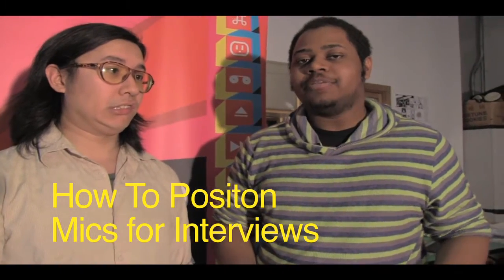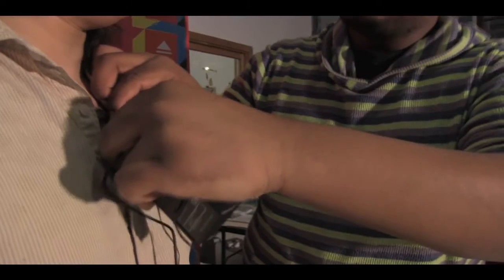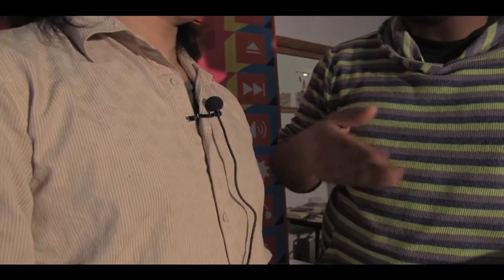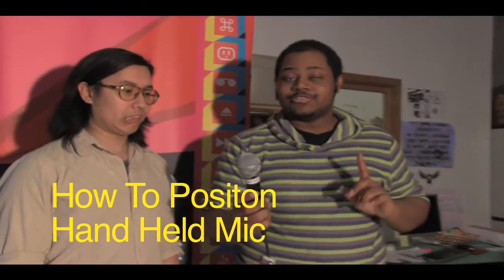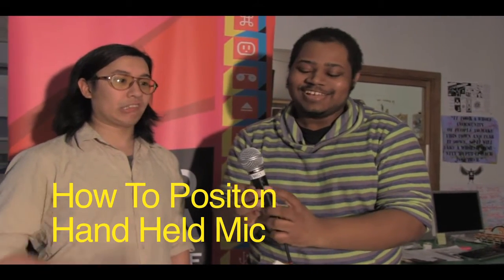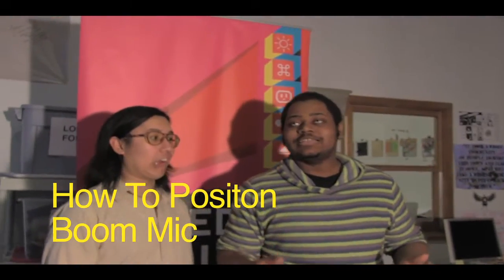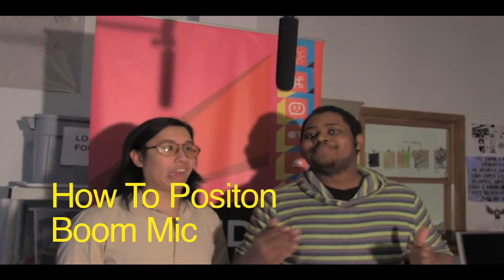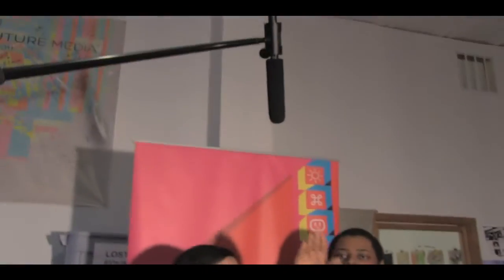DFM Video - Positioning audio for interviews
a video for how to position microphones and interviewers for videos